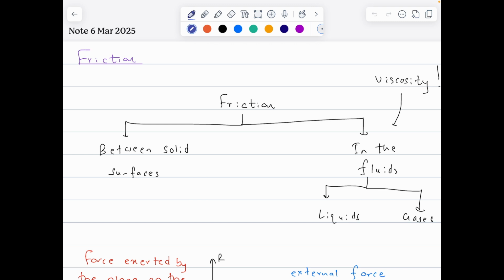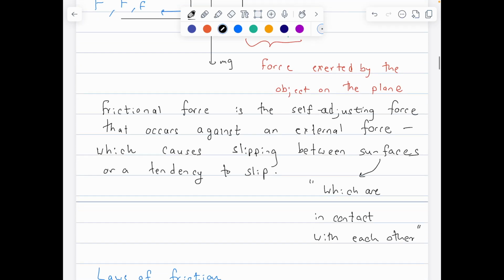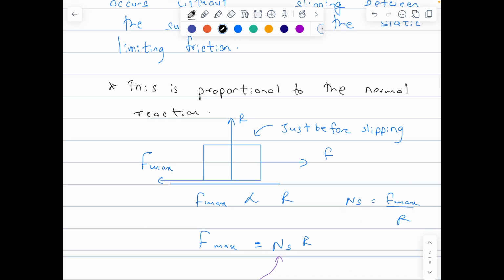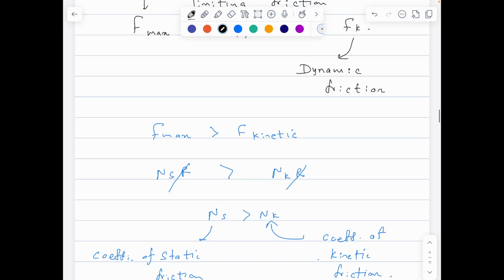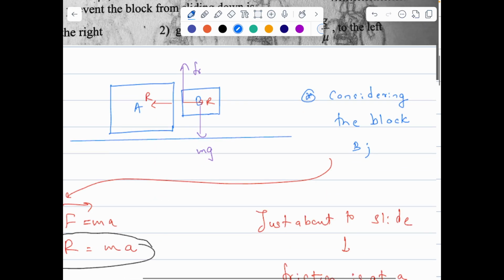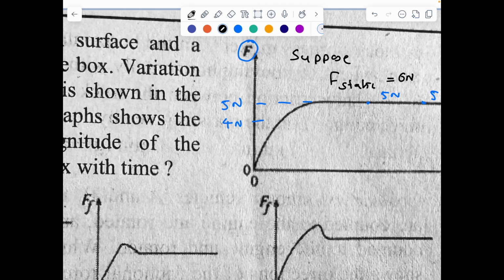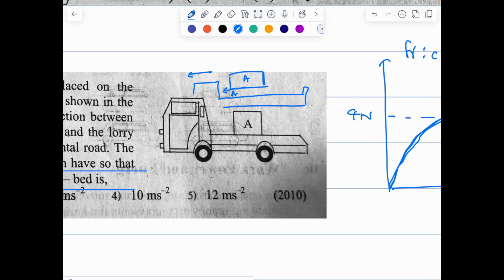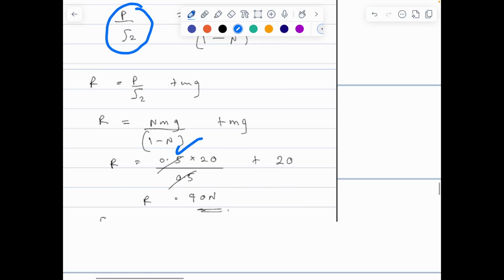Friction- AL physics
The video focuses on the basic concepts of friction and also includes discussions on some questions to refresh the theory concepts